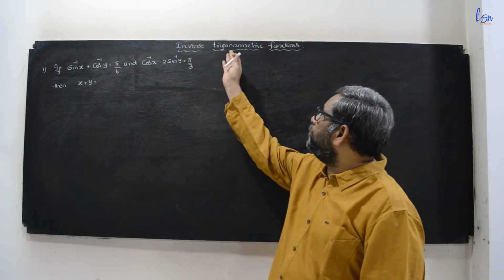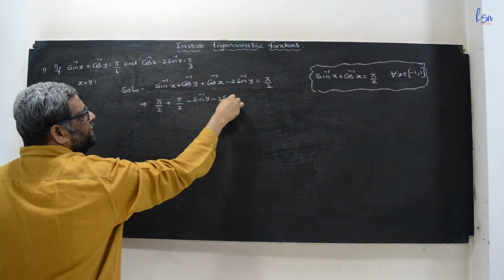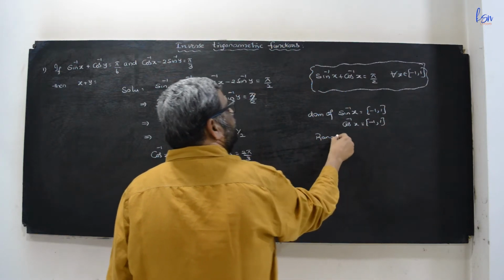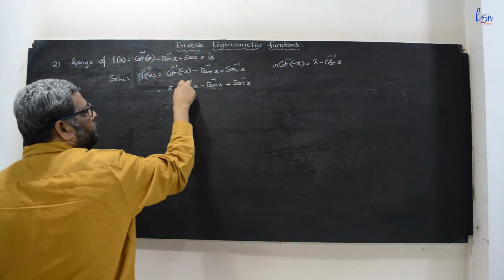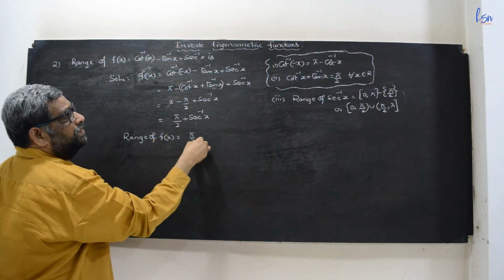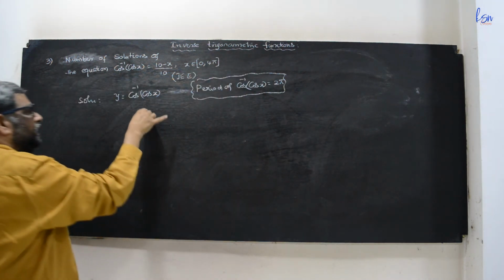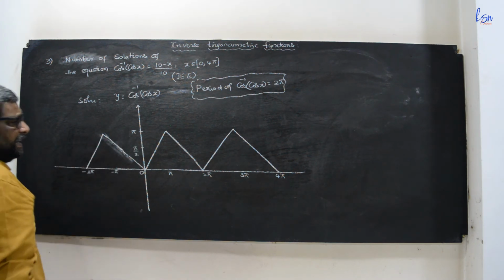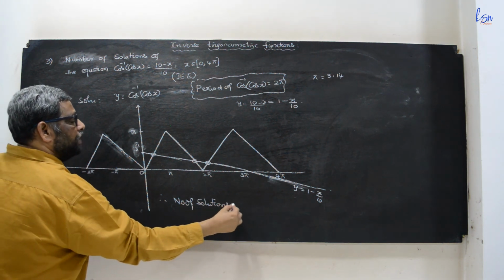Inverse Trigonometric Functions - How to Solve JEE Advanced Problems - KSN Classes